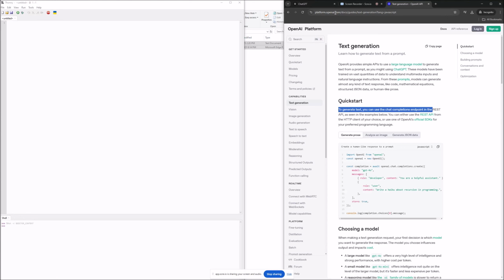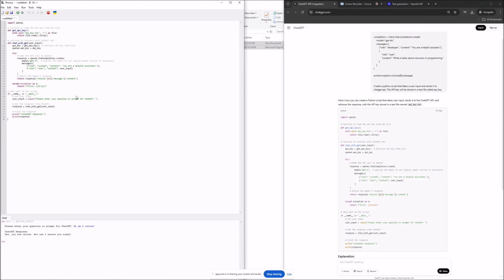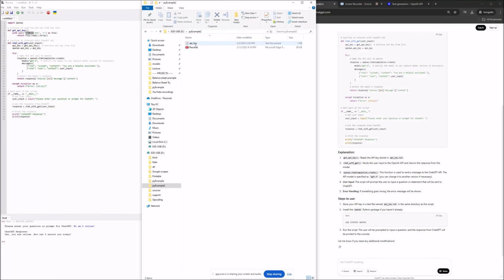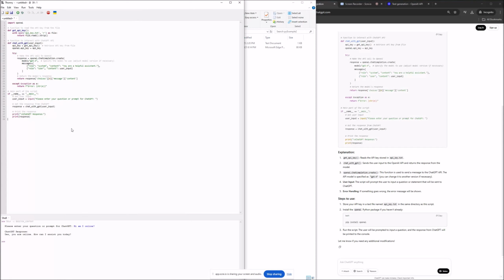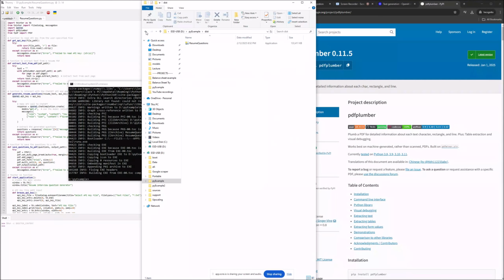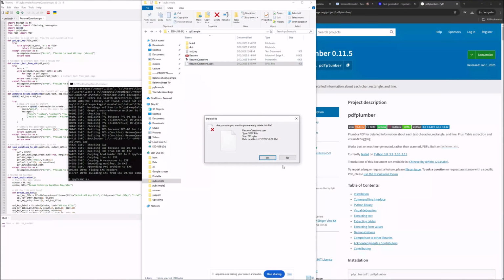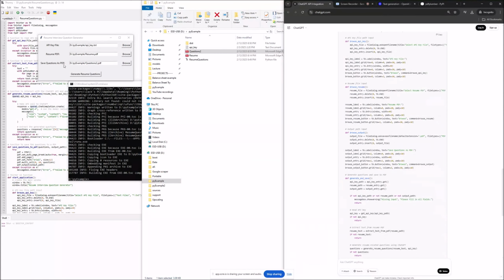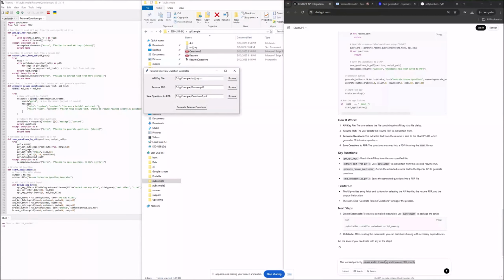Python + ChatGPT API = AI Integration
In this video I go over how to use ChatGPT to create a Python script that contains ChatGPT API. This script has a Tkinter GUI and is compiled into an executable file.